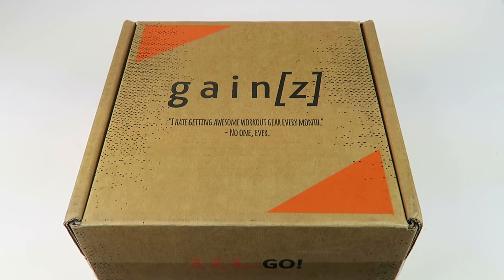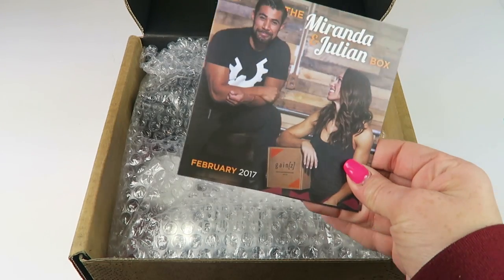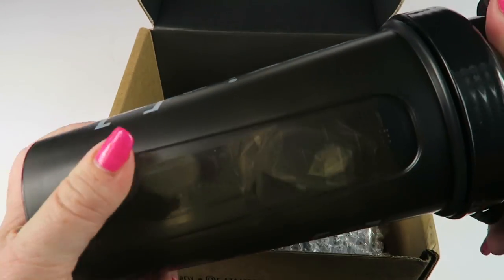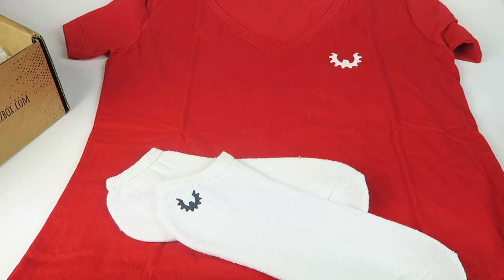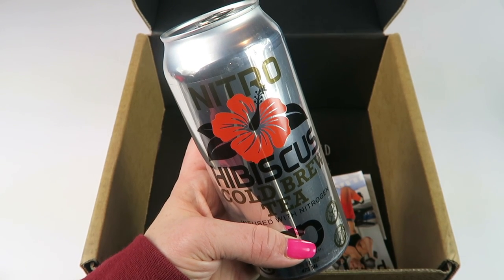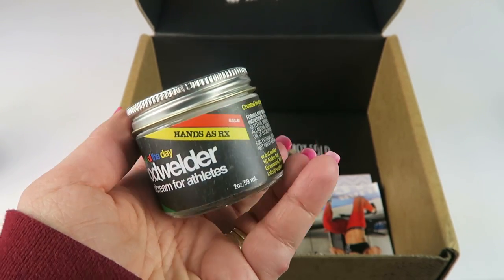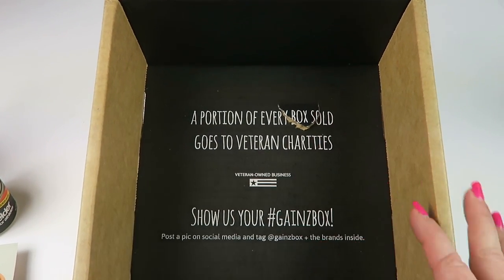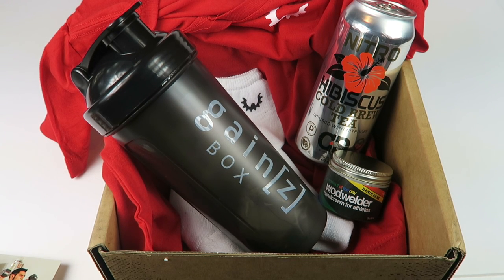Gainz Box February 2017 Fitness Subscription Box Unboxing + Coupon